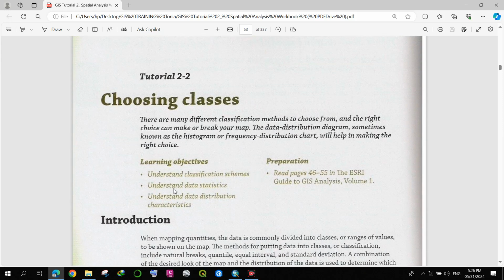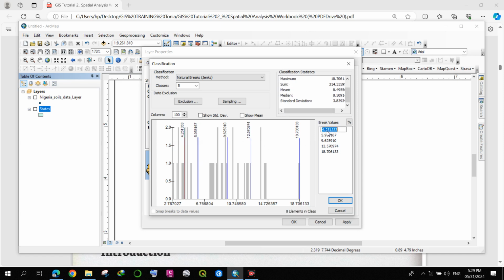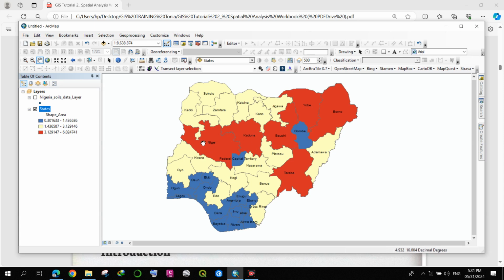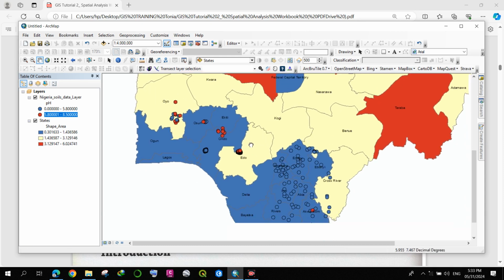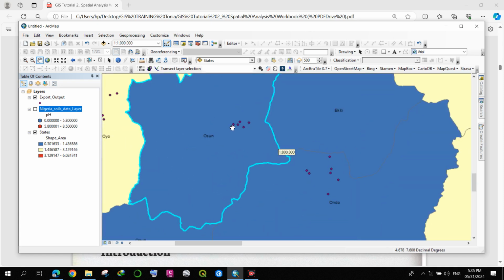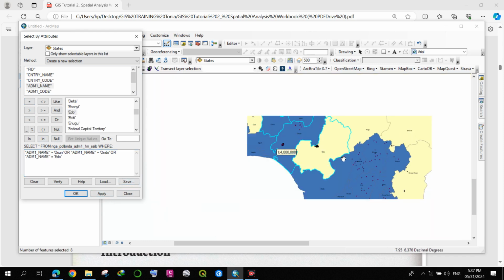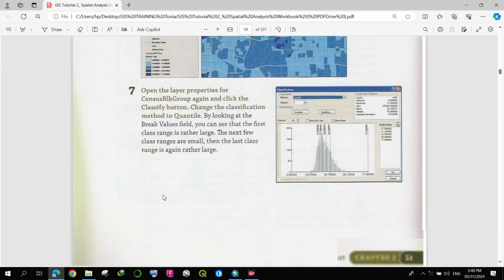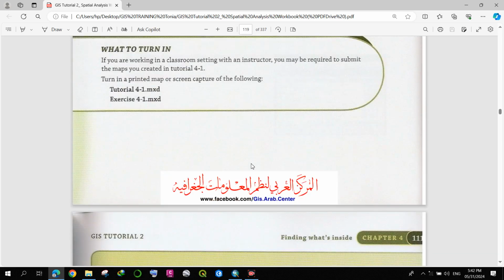Choosing classes in Arcmap